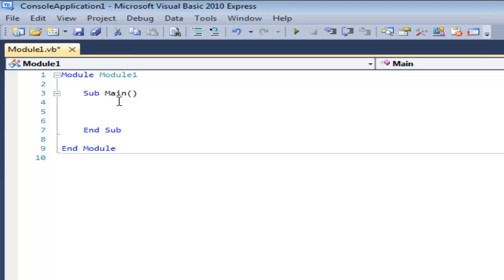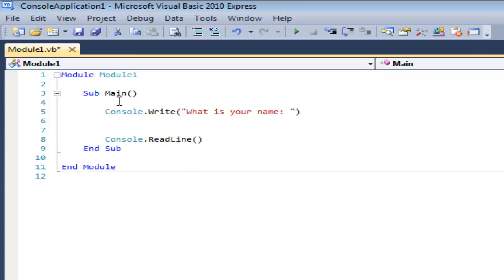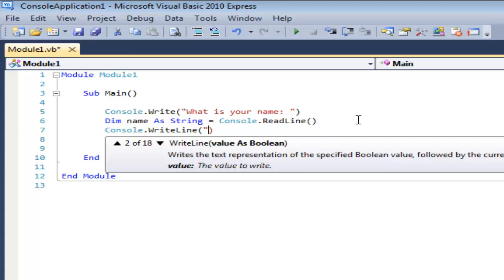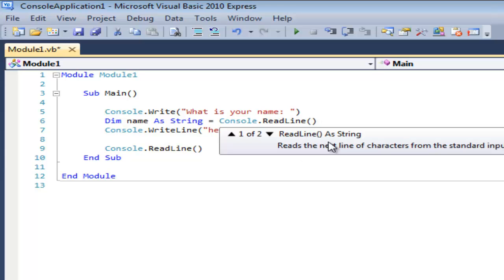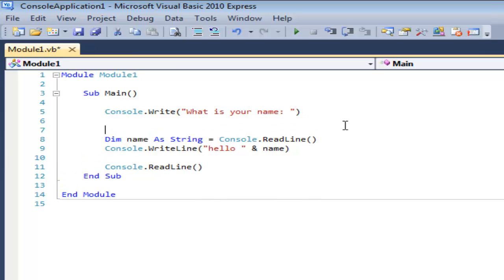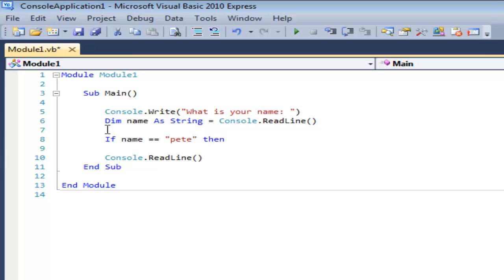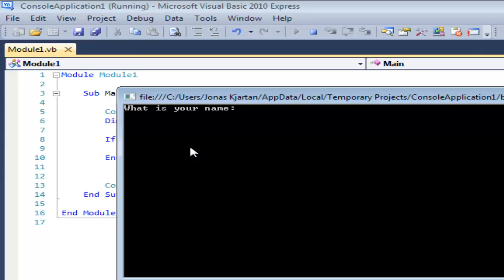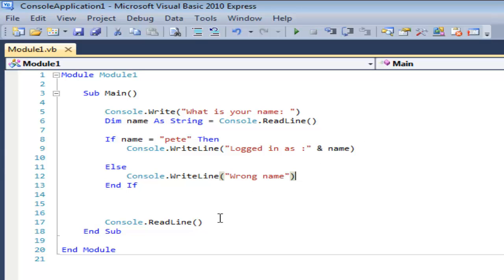Visual Basic Tutorial #3 - User input & If / Else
In this video, it is all about user input and if/else statements